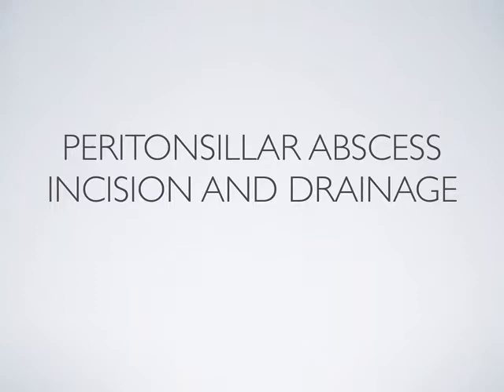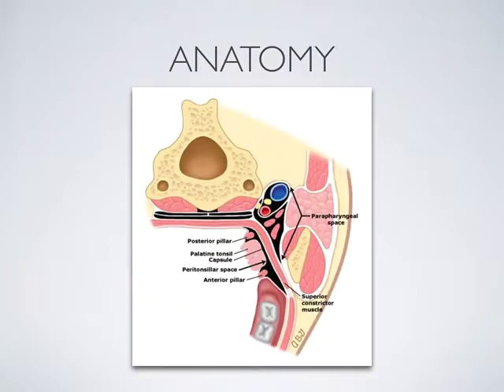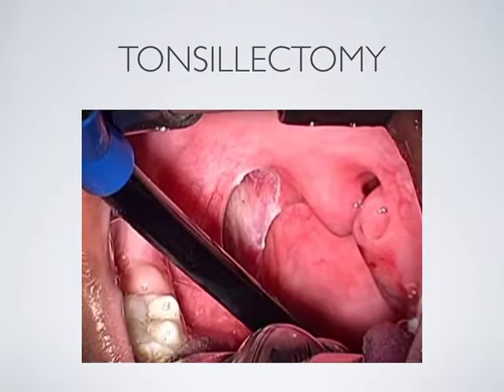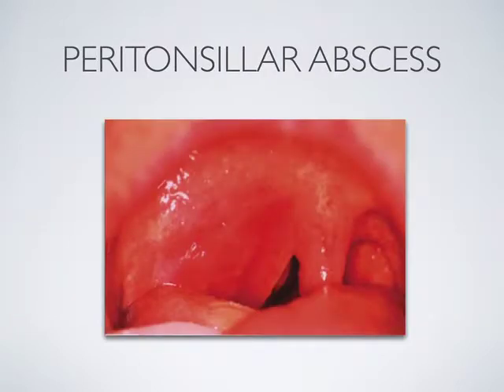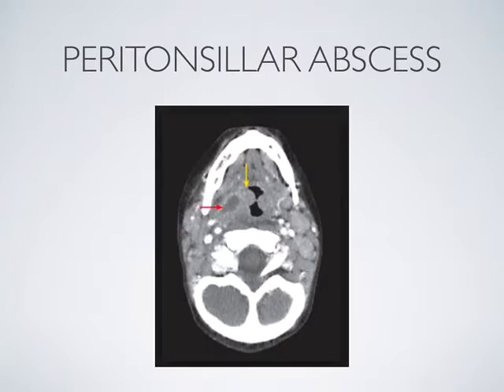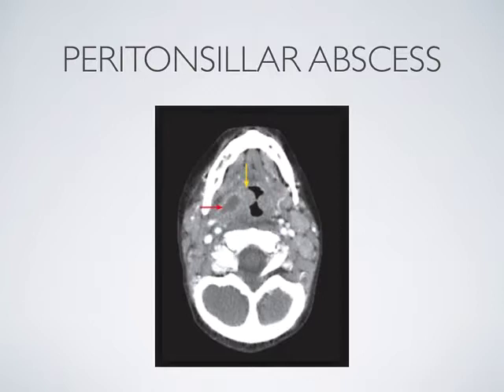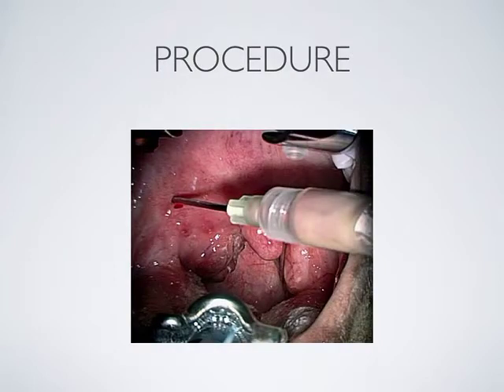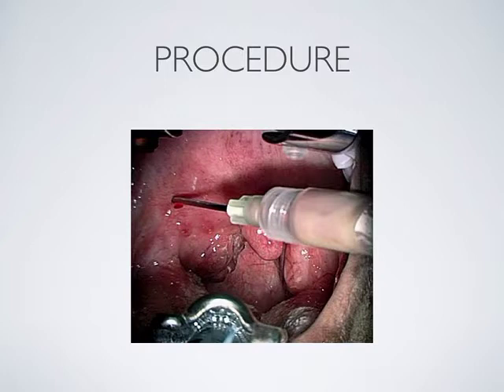PTA DIY VIDEO 480p